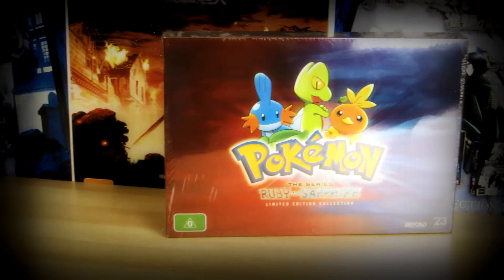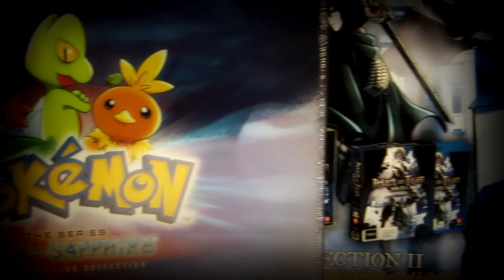POKÉMON RUBY & SAPPHIRE COLLECTOR'S SET! | AnimeCollection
For more information on this wicked collector's set and to grab yourselves a copy, head to your nearest, dedicated home video retailer. That, or you can check it out over at Beyond: